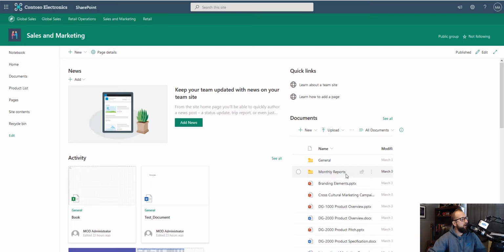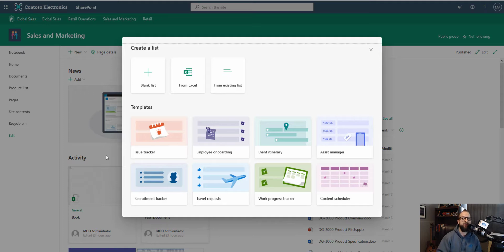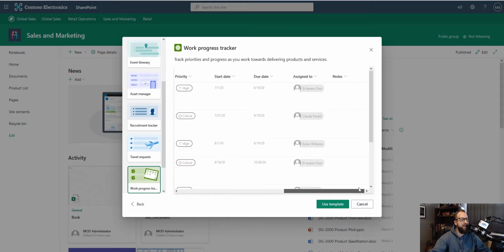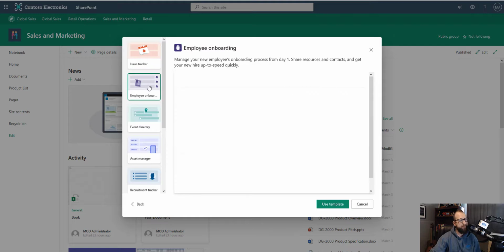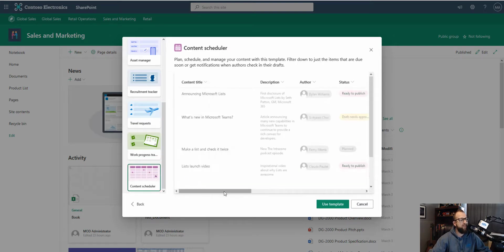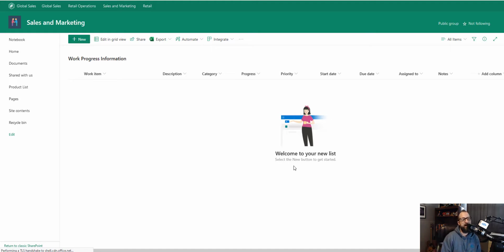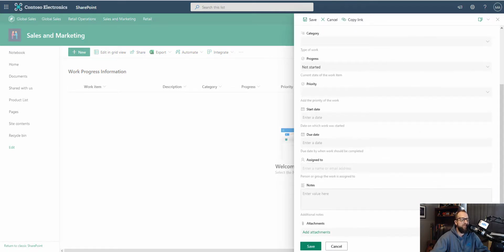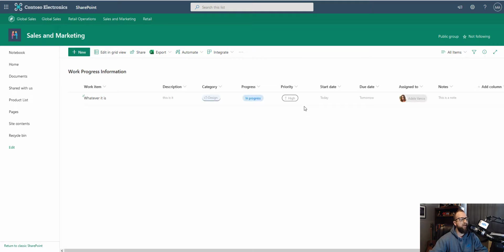Microsoft 365: Online Academy - Creating Lists From Templates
Microsoft products and Microsoft 365 can help you organize your processes and information and connect them with other points of data and information through the Power Platform.

But first, you have to understand your processes and what steps and actions are taken during different steps of your organizational procedures.

Thanks where Steps Recorder can come in handy.